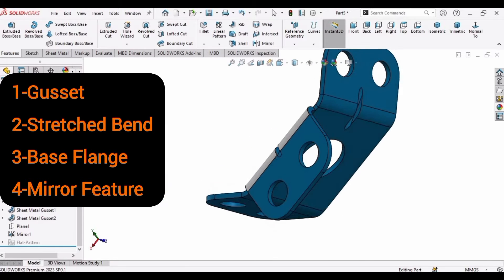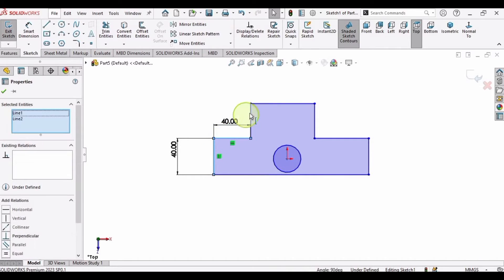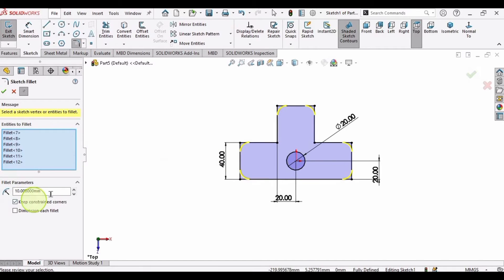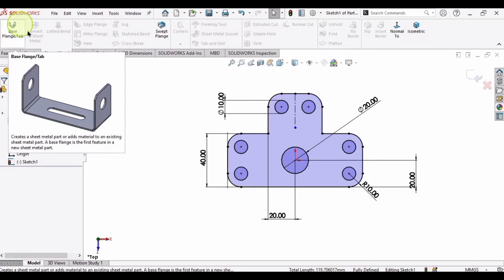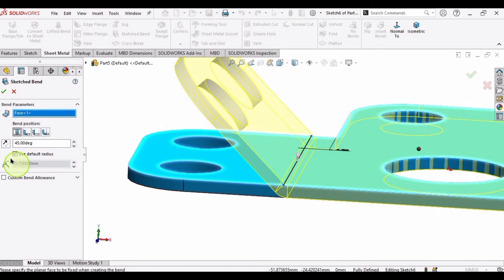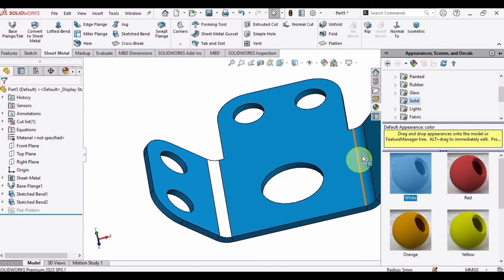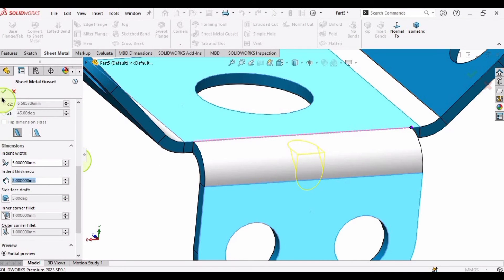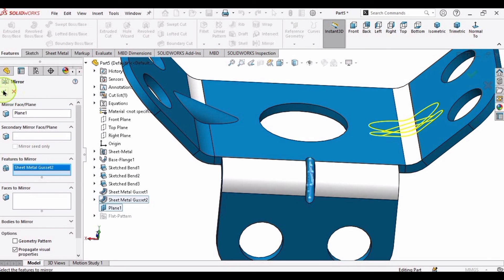Sheet Metal SOLIDWORKS Tutorial Gusset, Skeched Bend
This Sheet metal tutorial is about learning 4 very important tools in sheet metal tab. Learning Sheet metal in solidworks is worth while for mechanical engineers. you learn Following Sheet metal tools in this video:

Sheet Metal Gusset
Skeched Bend
Base Flange
how to mirror a sheet metal feature.